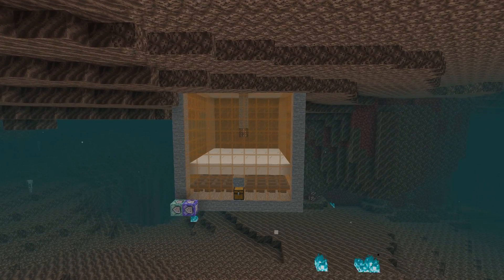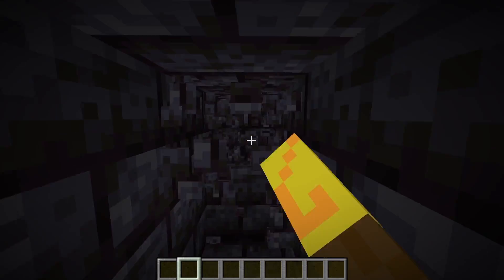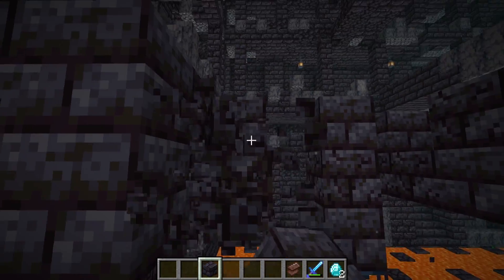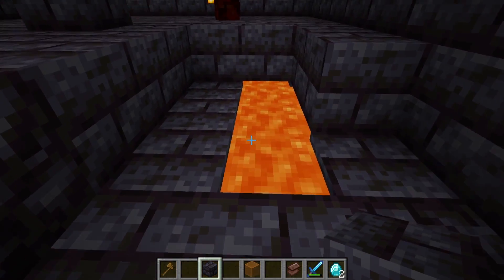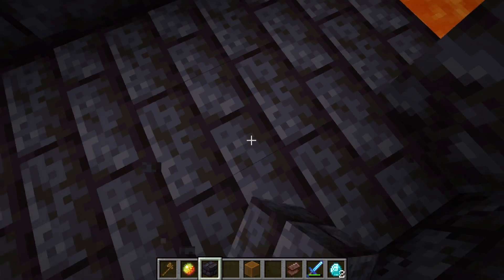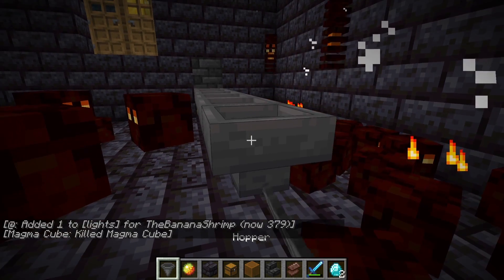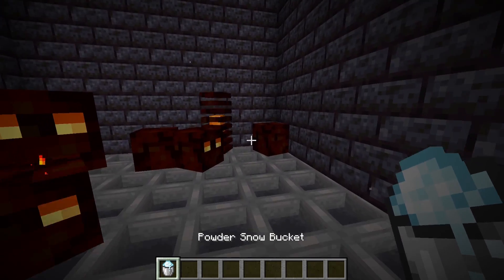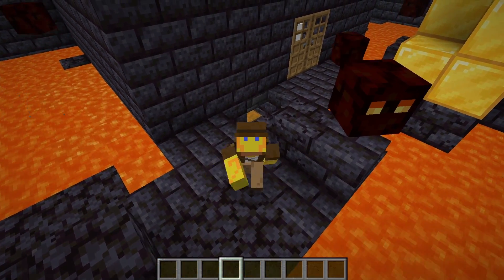Frog Light Spawner Farm For Bedrock and Java Minecraft!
In this Video I'll show you guys how to make a Java and Bedrock friendly spawner farm for frog lights!

Timestamps:

0:00 Intro
0:23 Disclaimers
0:54 Finding A Location
2:30 Setting Up The Farm
6:10 Building The Collection System
8:45 Outro